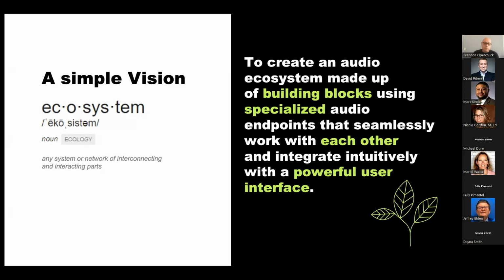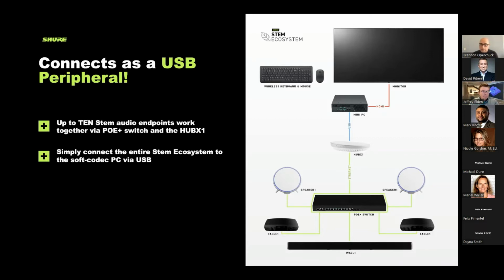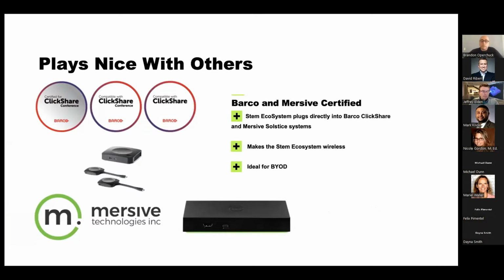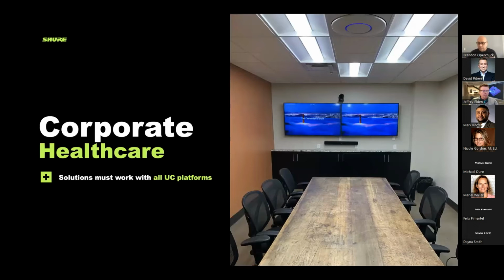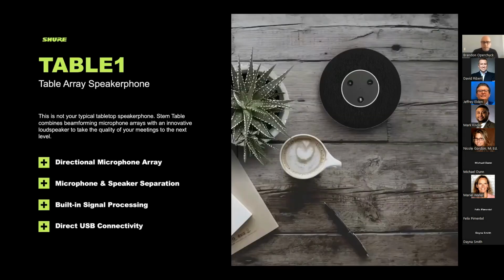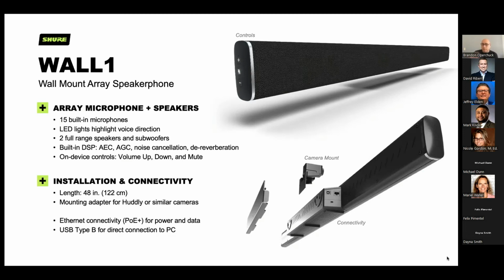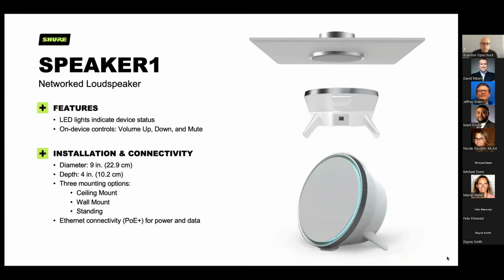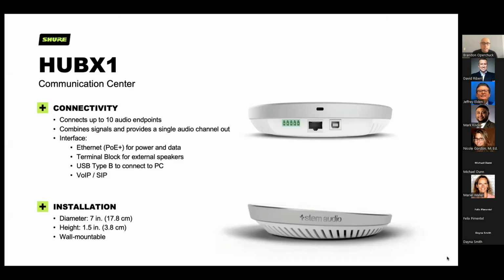Shure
Now What? Thriving in a Hybrid World